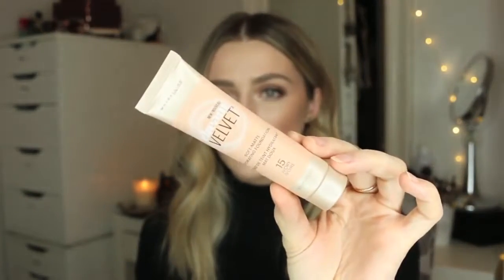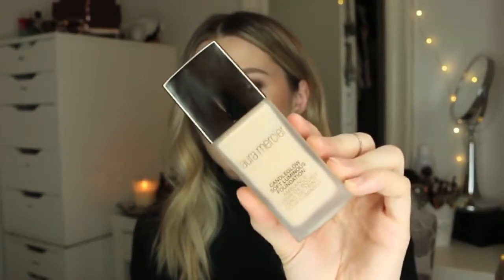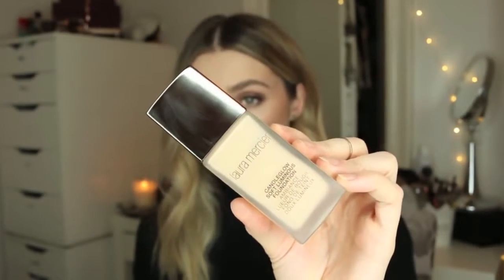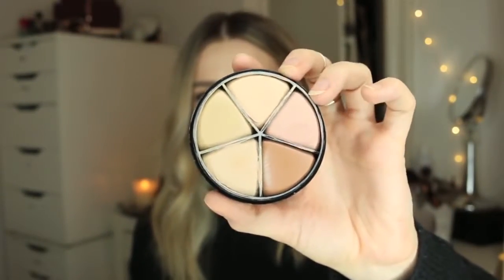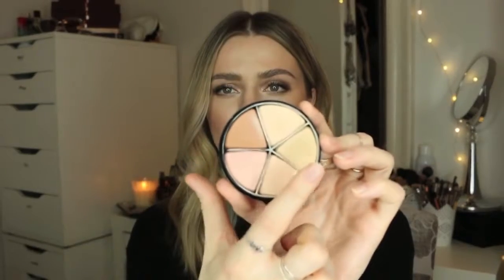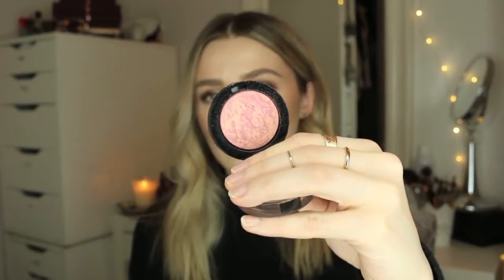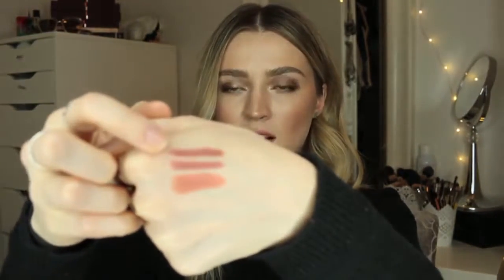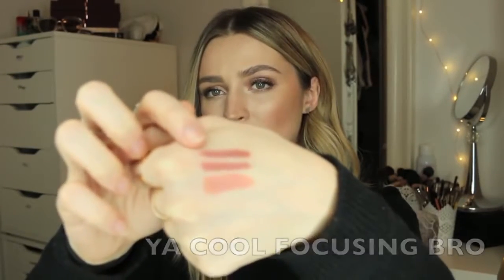JANUARY 2016 BEAUTY FAVOURITES